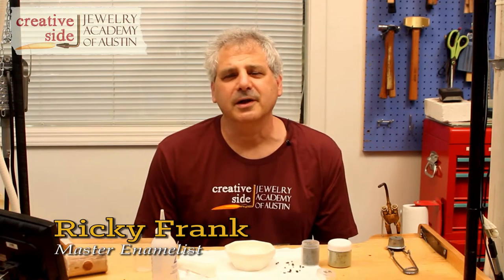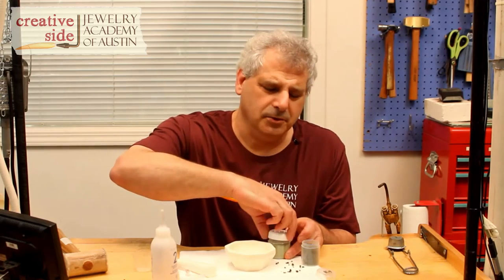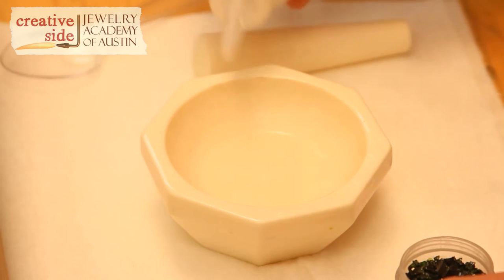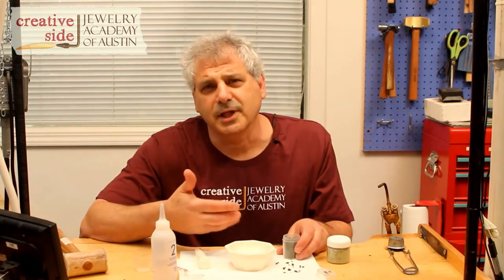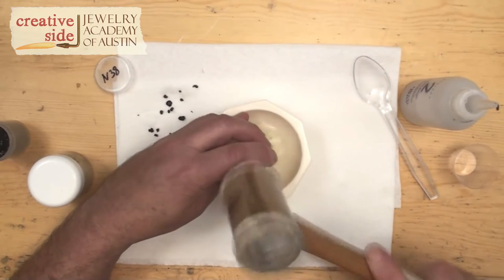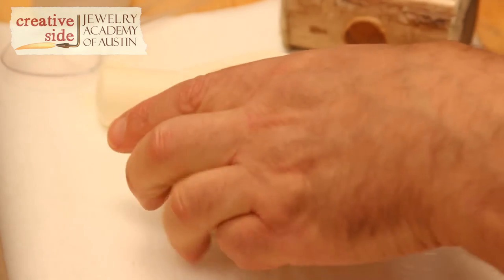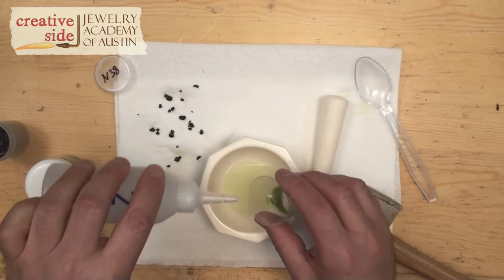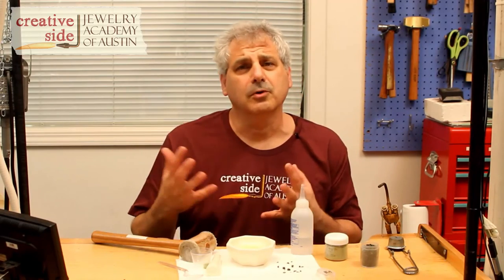Ricky Frank's Enamel Series- Part 1: Blending Your Colors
In this first installment, Ricky grinds lump enamel to create his fine grains of color for a better clarity when painting his piece.